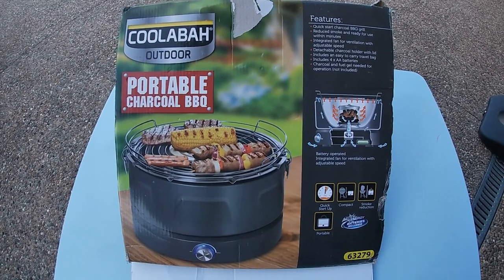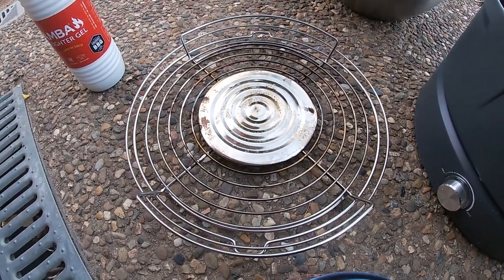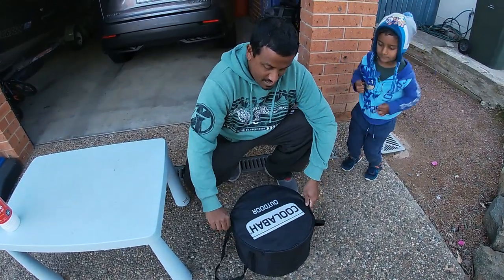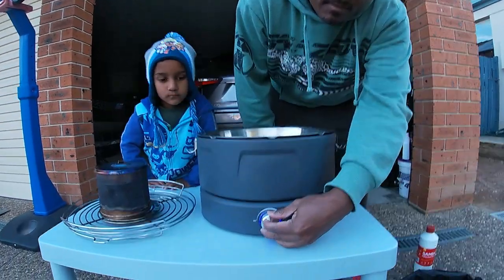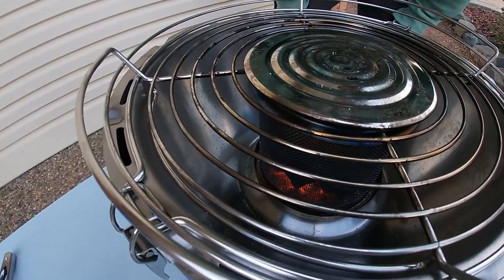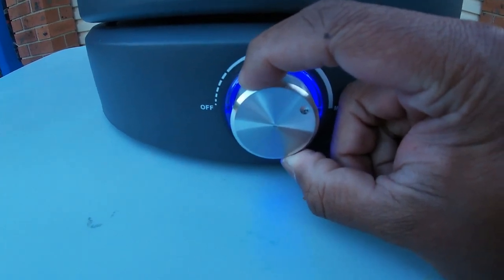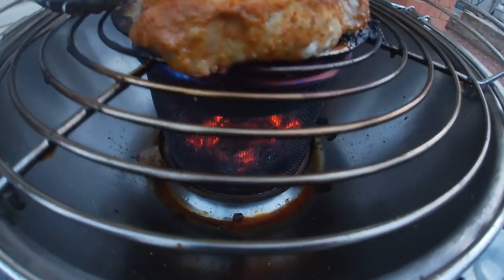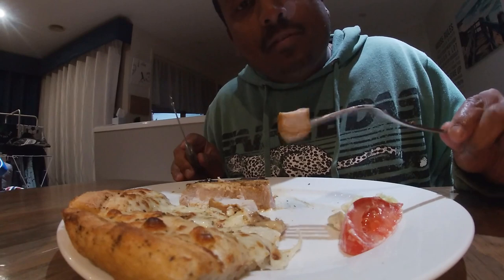Coolabah Mini Charcoal BBQ (Demo & Review) @ Canberra, ACT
Cooking pork chops on this new mini charcoal BBQ that I plan to be taking fishing with me from now on. Simple and lightweight!

The Coolabah Mini Charcoal BBQ was sold at Aldi, but has sold out. Here is a link to a similar unit sold in Australia: